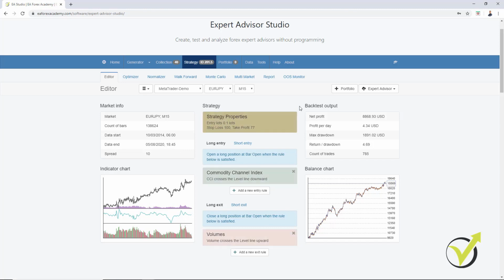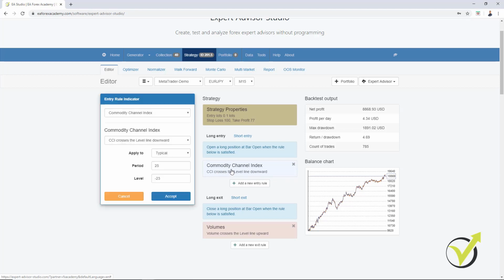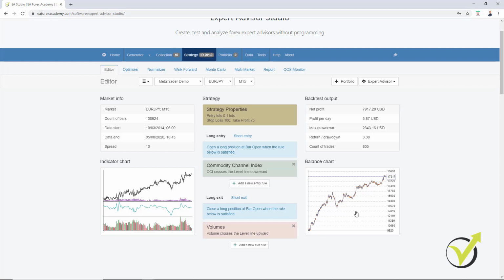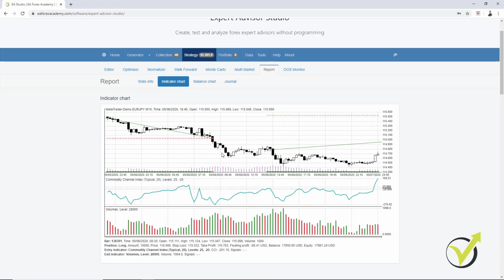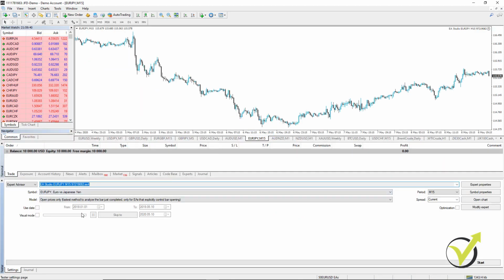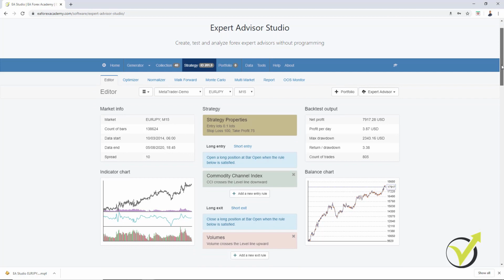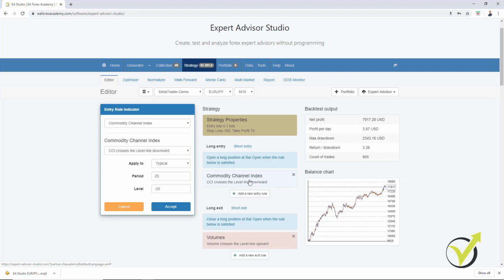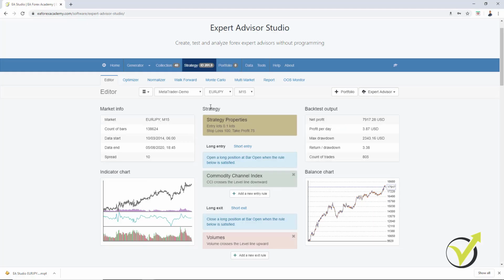CCI Indicator Strategy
The CCI Indicator Strategy is part of the Automated Forex trading course + 99 Expert Advisors.

In this video, you will learn more about CCI Indicator Strategy. In the video, Petko shows the backtest of this CCI Indicator Strategy, the statistics, and what we can expect in the future.

Petko Aleksandrov - the head trader and mentor at EA Forex Academy, really likes this CCI Indicator Strategy because it is a simple strategy, with one entry rule and one exit rule. This makes it easy for manual trading.

In the video, you will learn how to build this CCI Indicator Strategy as Expert Advisor with Expert Advisor Studio and export the robot for this strategy for free.

Expert Advisor Studio helps you to create, test, and analyze expert advisors without programming skills needed. You can generate and export as many expert advisors as you want for your MetaTrader platform.

Petko Aleksandrov is the Head Trader and Mentor at EA Forex Academy, and in this video - CCI Indicator Strategy, you will get the best of his trading experience. Already over 21 000 students joined the courses from Forex Academy, and all are trading his best Expert Advisors.

The Expert Advisors in the Automated course are created with the following program:

� If you have any questions about CCI Indicator Strategy, please, write in our trading Forum, where Petko Aleksandrov will answer you within 12 hours: